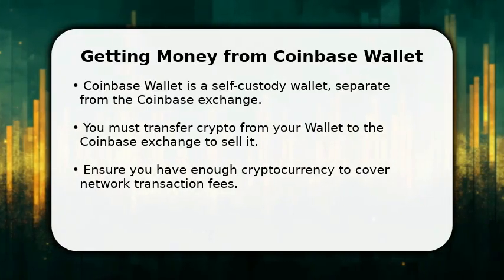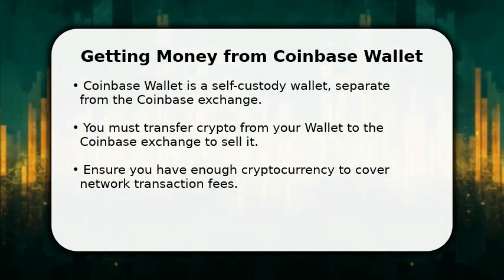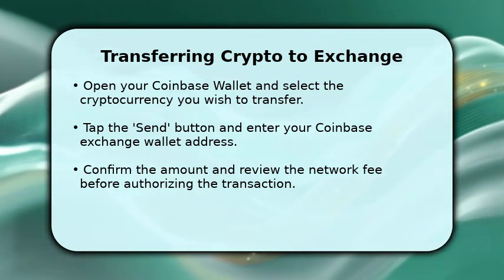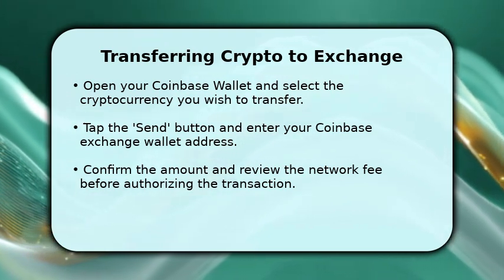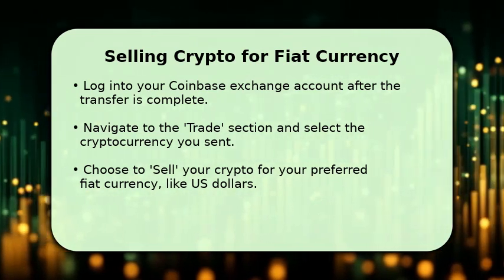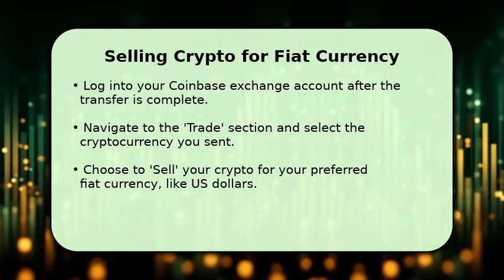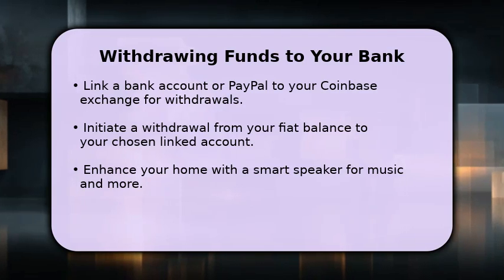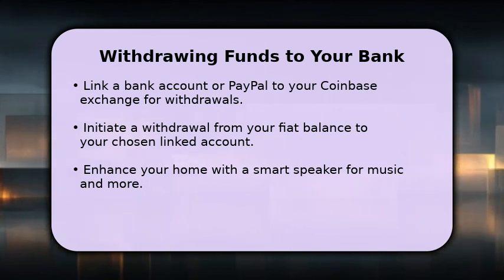How To Get Money Off Coinbase Wallet (Only Way)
Are you struggling to withdraw your funds from Coinbase wallet? Look no further! In this video, we'll show you the only way to get money off Coinbase wallet. We'll cover the step-by-step process of withdrawing your cryptocurrency and fiat currencies from Coinbase. Whether you're a beginner or an experienced trader, this video will guide you through the process with ease.